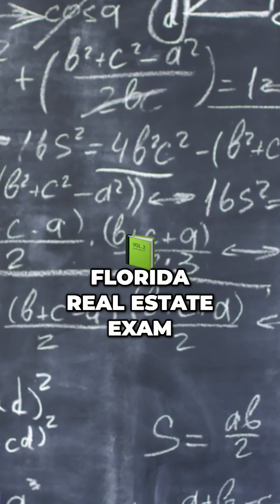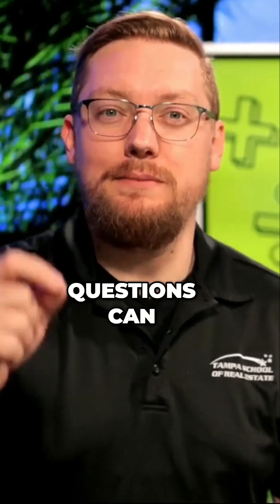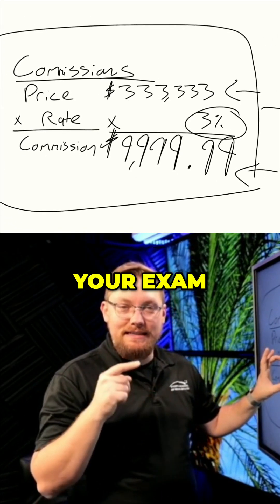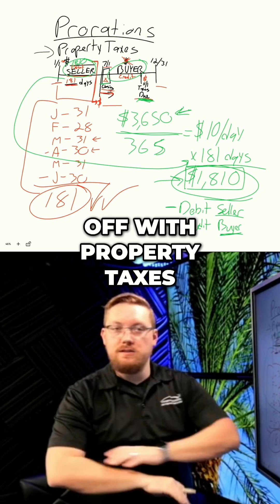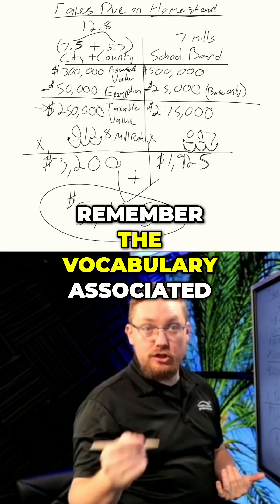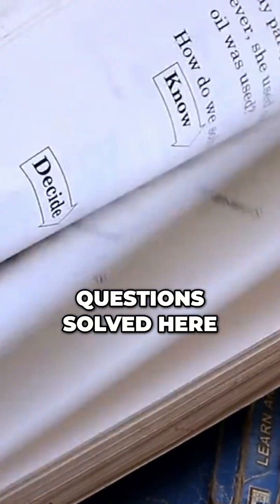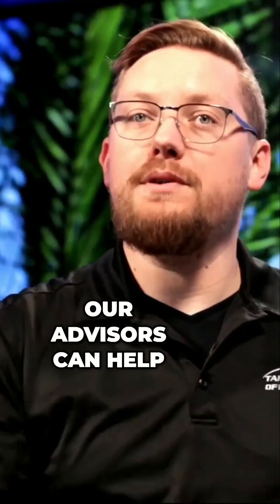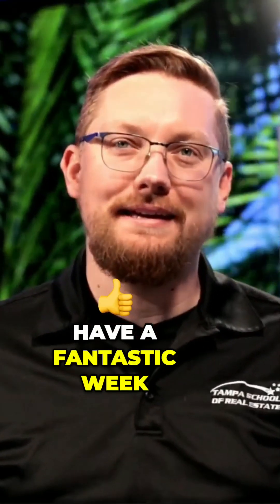Ace Math for Florida Real Estate Exam! 🏡💰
Join us as we simplify the top math questions for the Florida real estate exam! Learn crucial concepts like commissions, prorations, and taxes due—all essential for your success in real estate. Let's make this journey easy and straightforward!